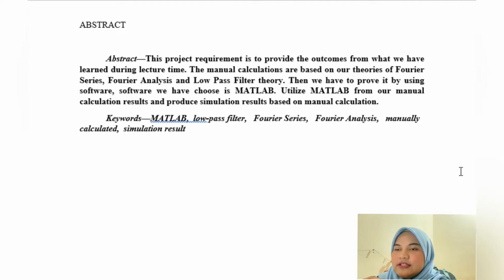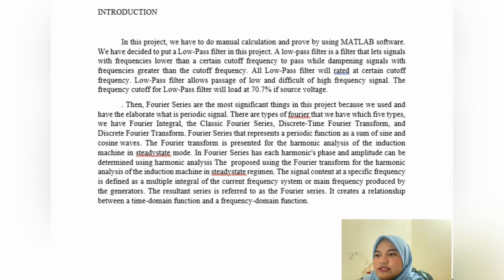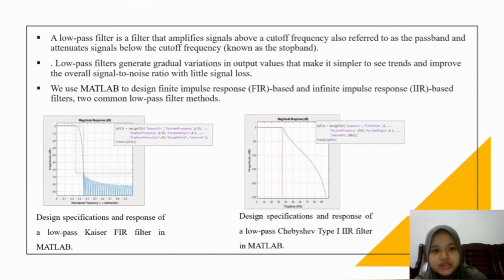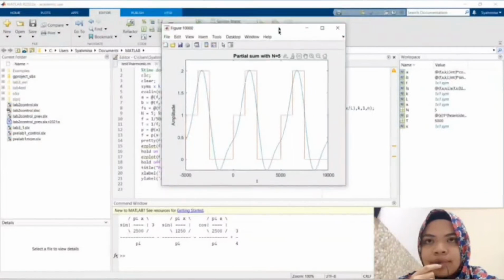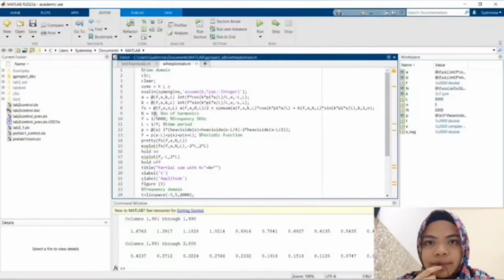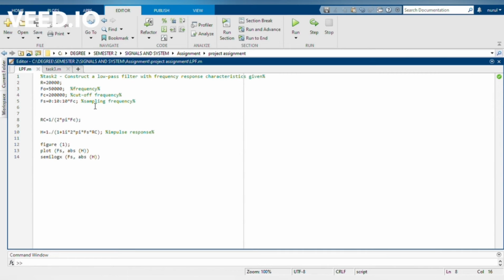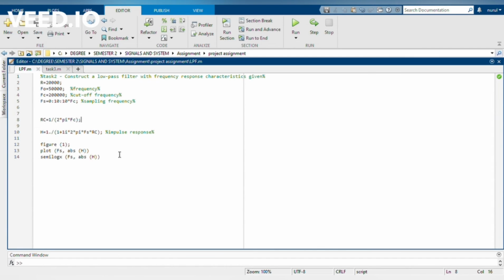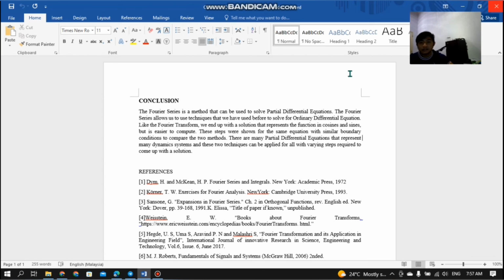Bej20203 Signal & System S2 Group 3